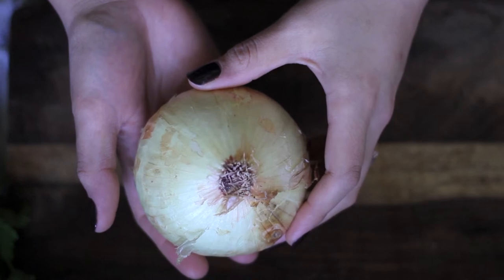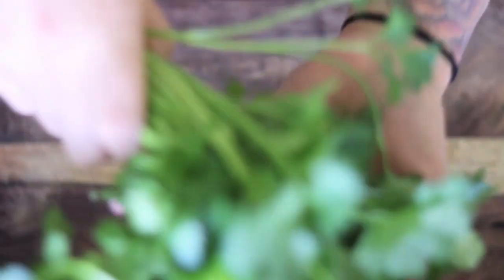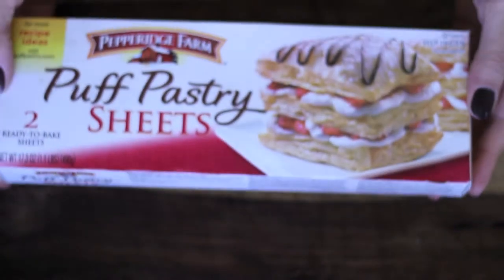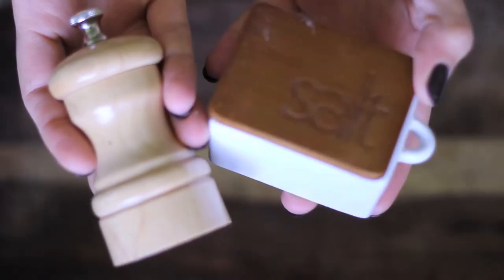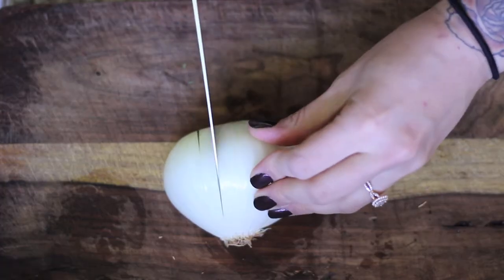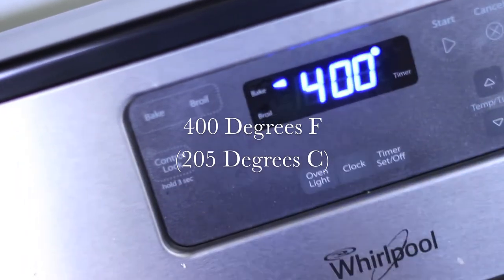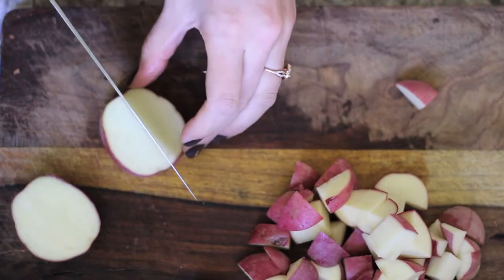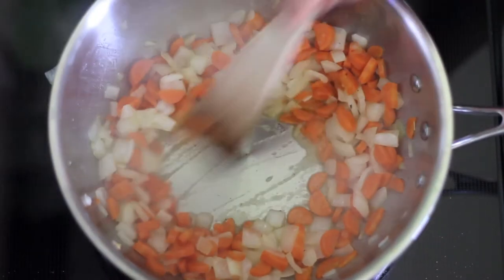Vegan Pot Pie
Don’t just stick to sides this Thanksgiving! Whip up this HEARTY Vegan Pot Pie, indulge, and make sure to wear your stretchy pants.

Shirt: Thrifted from Goodwill!
Beanie: Forever21

::INGREDIENTS::
1 tbsp Vegan Butter
½ Medium sized yellow onion diced small
2-3 Medium carrots cut into half moons
2 cloves of garlic (or ¼ tsp garlic powder)
8 oz white mushrooms, stems removed
1-2 medium (or 4-5 small) red potatoes
¼ cup all purpose flour, 1 tbsp reserved
1 cup vegetable broth
1 cup almond or soy milk (plain)
¾ cup peas (frozen or half a can, drained and rinsed)
¼ cup fresh parsley
1.5 tbsp fresh thyme
1 tbsp fresh sage
1 tbsp white vinegar
Salt and Pepper to taste
2 sheets puff pastry, thawed
8.5” round pan (or 8”x8” square pan)

Lens - Canon EOS 50mm